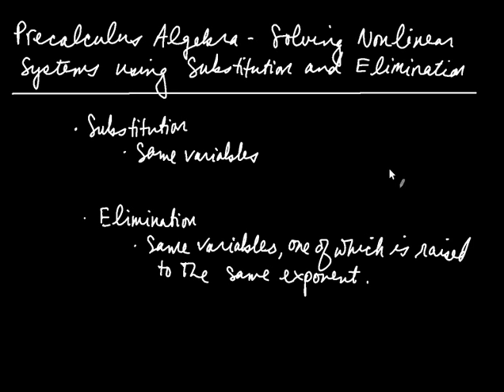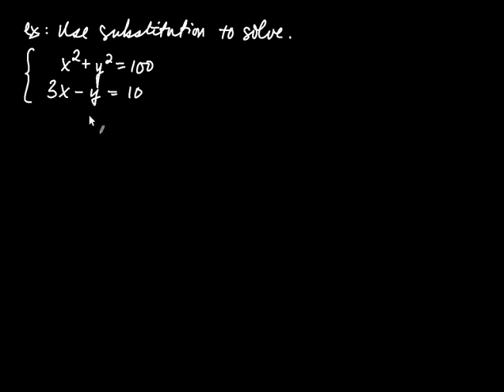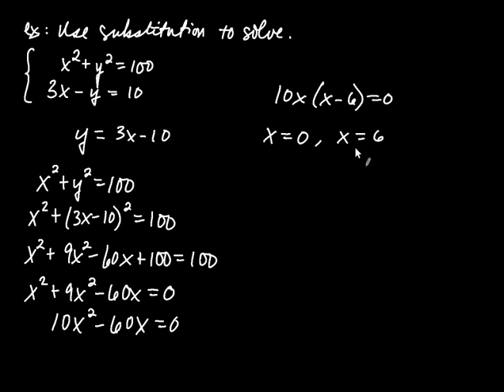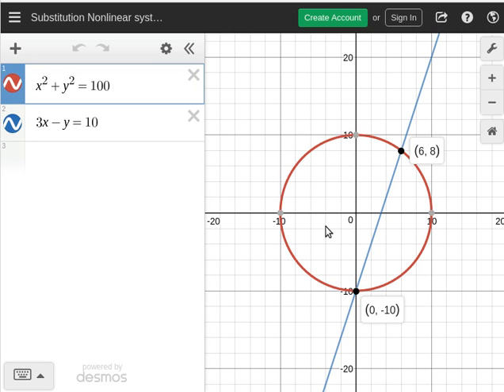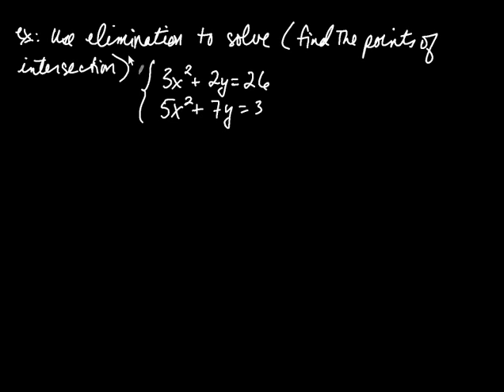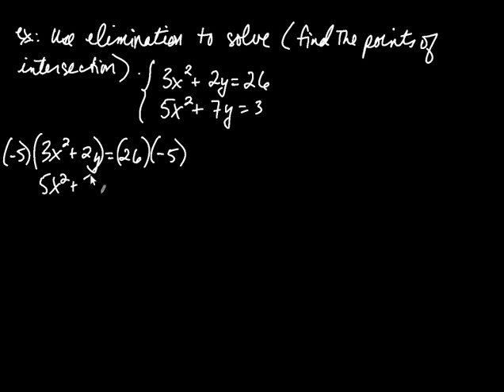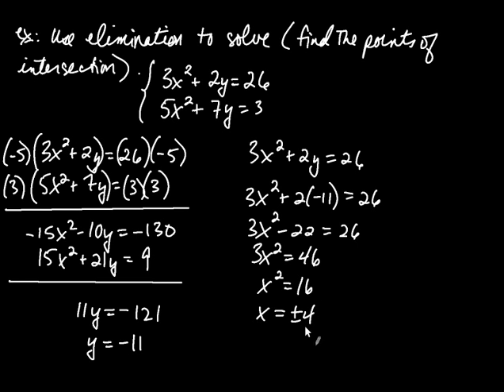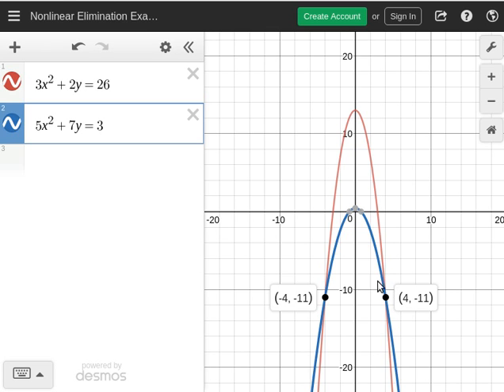Precalculus Algebra Solving Nonlinear Systems using Substitution and Elimination